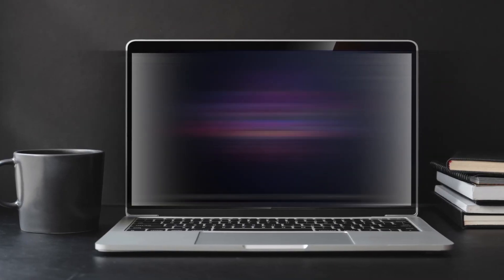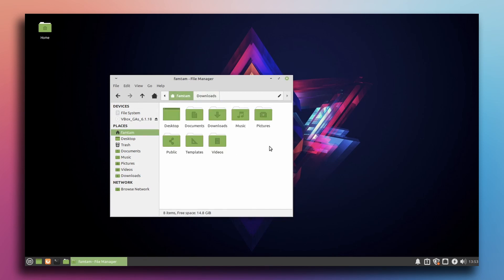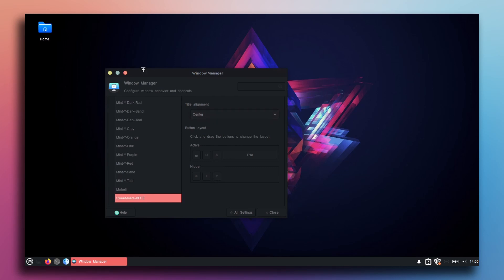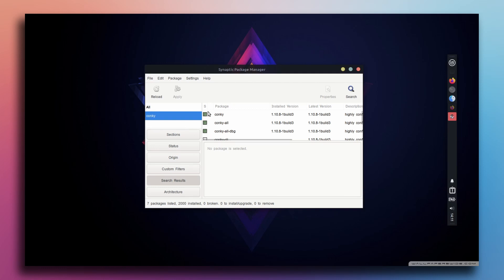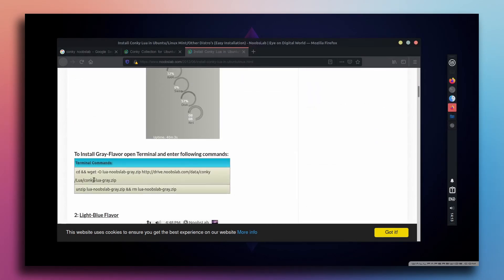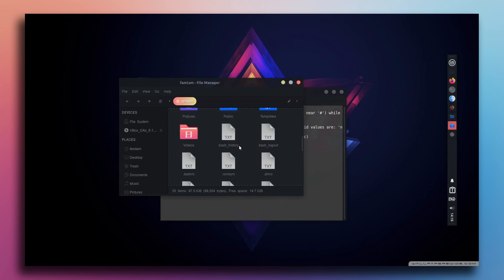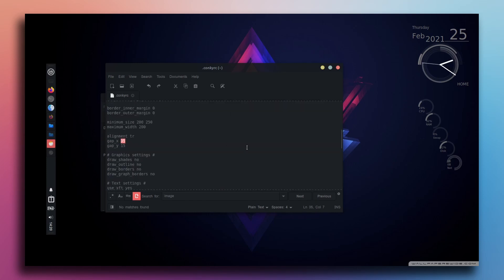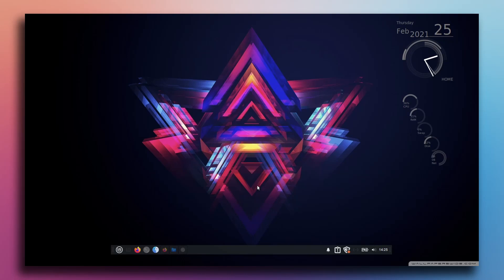How To Make Linux Mint Xfce Desktop Look Aesthetic